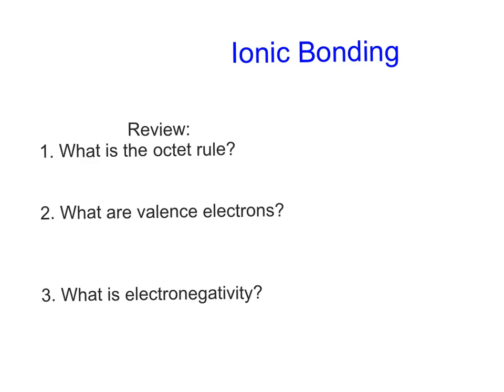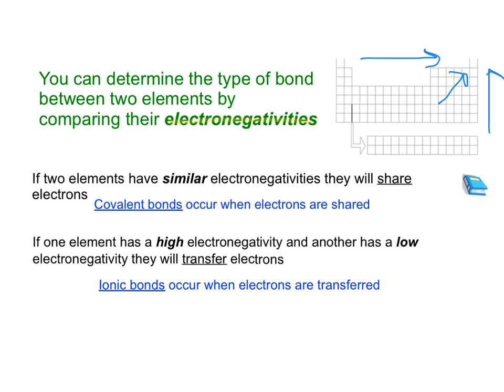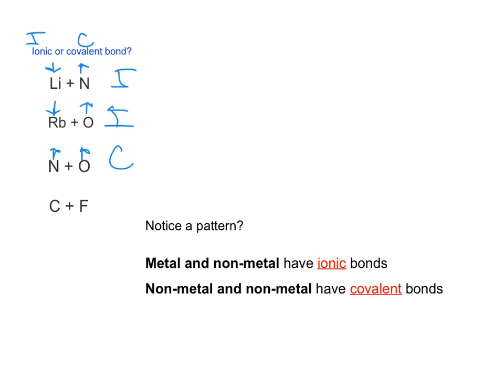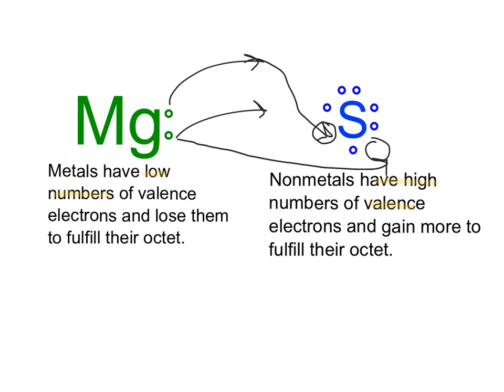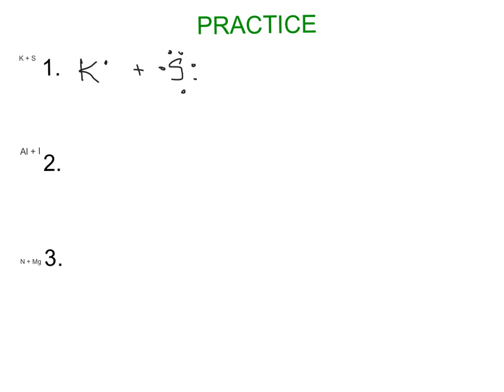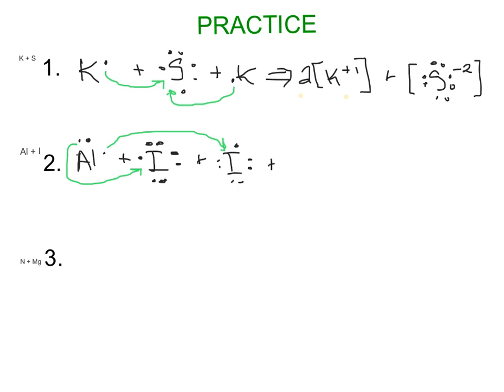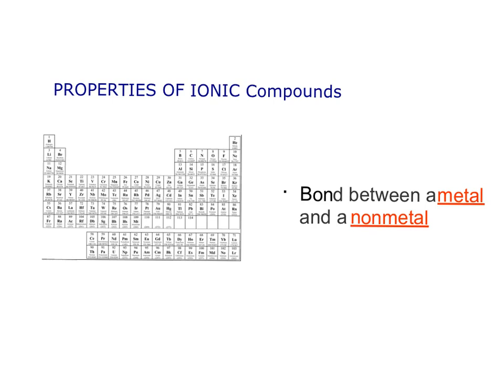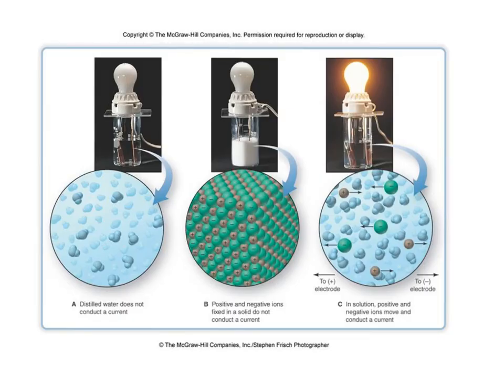Ionic bonds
This video is for the Westlake Chemistry-1 classes. This video focuses on Ionic Bonding and electron transfer diagrams.